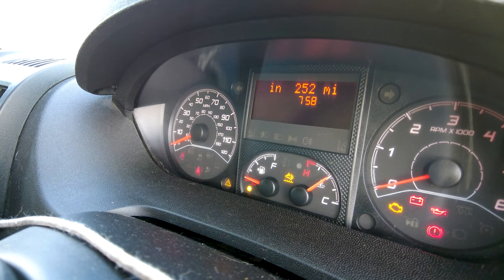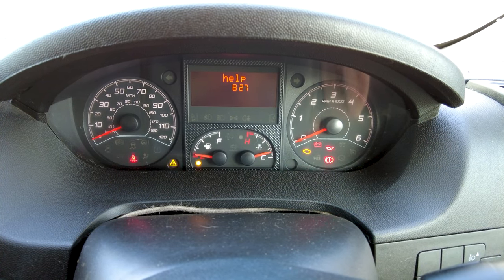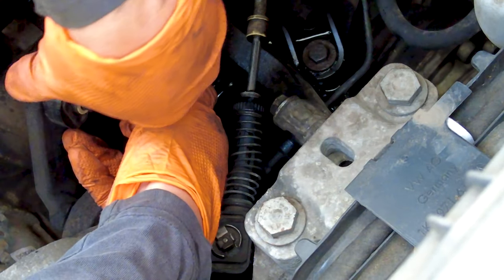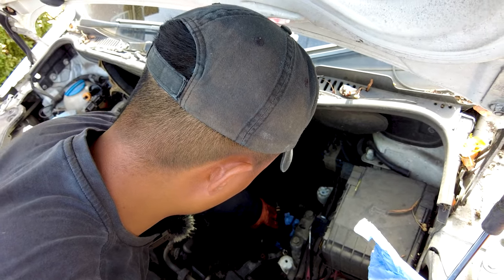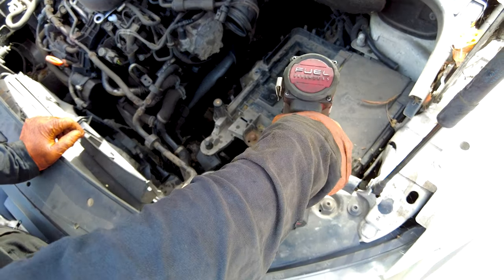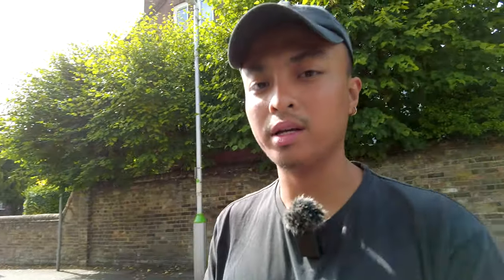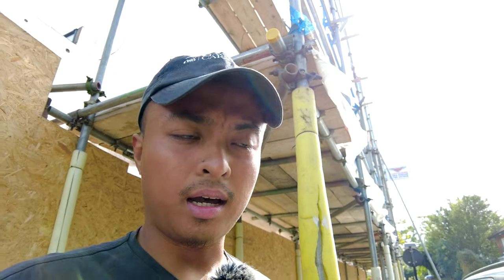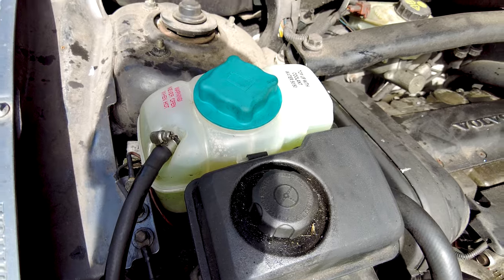THIS CAR IS RIDDLED WITH FAULTS! CAN WE FIX IT?! Life of a Mobile Mechanic UK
Tiktok: marvelouscars Ayup everyone! Hopefully you guys are enjoying the lovely weather, because IM NOT! Being mobile, in this heat, is difficult but we keep going. as what @MatArmstrongbmx says Hard Work Beats Talent o_0!

2 different cars here today, slightly longer video as a lot of you guys were asking.
We got a VW Caddy in for a floppy clutch pedal and a Volvo XC90 5 Pot Petrol for a coolant leak! Watch the video to find out what we did on these vehicles.

Volvo XC90 Coolant Leak | VW Caddy Clutch Slave Cylinder Replacement | VW Caddy 2012 Clutch Slave Cylinder Replacement | Volvo XC90 Expansion Tank Removal | Volvo XC90 Expansion Tank Replacement | VW Caddy 1.9 Clutch Slave Cylinder Replacement